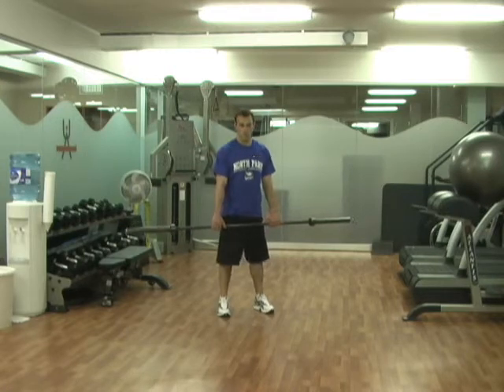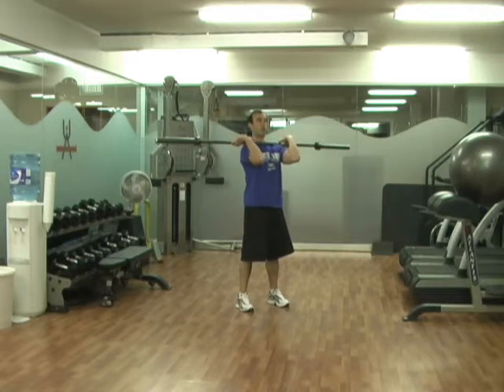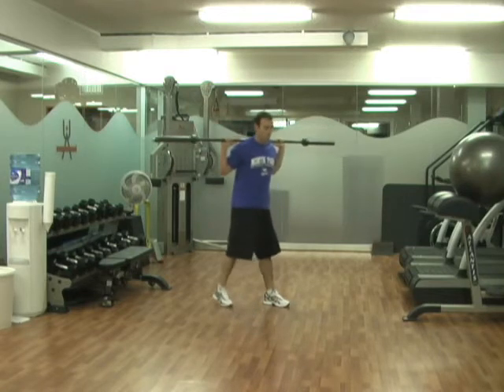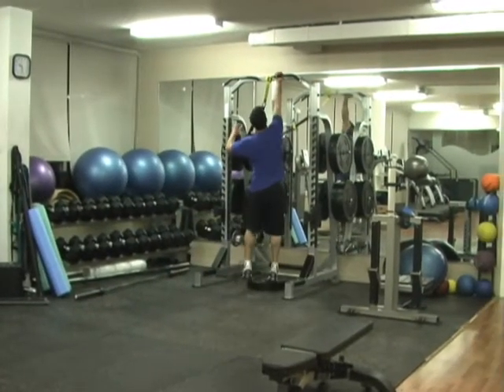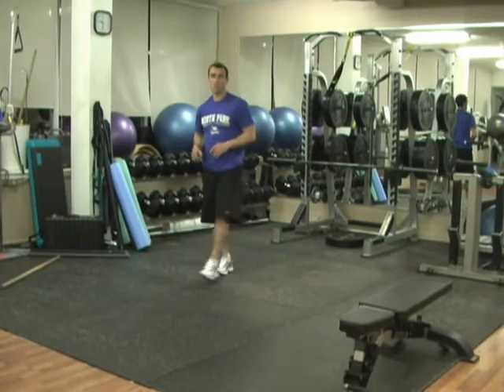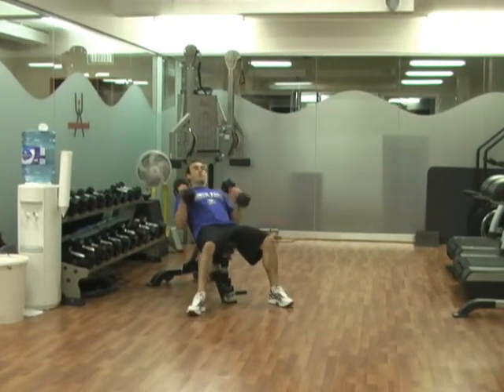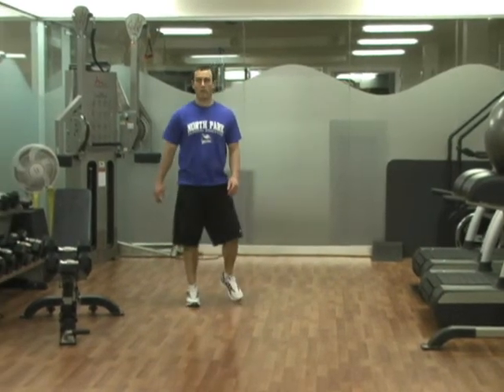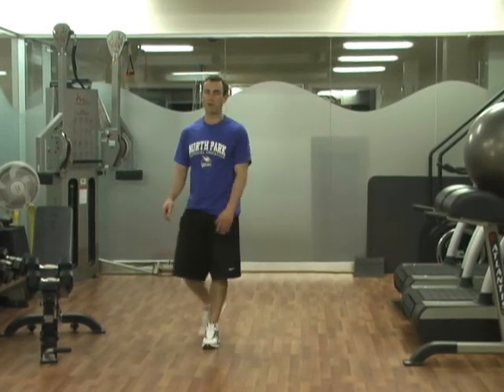Hardcore Workout B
CLICK HERE FOR A FREE WORKOUT!
Visit Turbulence Training to get your FREE sample fat burning workout. Click
here to get started:

This is Workout B from TT Hardcore 2K10.

You'll be doing 6 repetitions of 6 exercises in this workout.

Start with a barbell complex, but start with an empty barbell for the first time you go through this.  You can even use a broomstick for this.  If you are training at home, you can even use dumbbells.

Start with Romanian Dead Lifts.  Press your hips back as far as you can, keep a flat back and then drive back up to feel that stretch in your hamstrings.

Next up is a hang clean (6 reps), so you will do a little dip, drive up and catch the bar underneath.  You want to get that extension, especially when you have some weight on it.

Move right into front squats.  Keep your elbows up, push your hips back as you lower and drive back up for 6 reps.

Next is a military press.  You will be limited in this entire complex by the weight you can military press or push press, but I want you to choose a weight you can press overhead 15 times.  Press up and with your last one, bring the bar behind your head to move directly into a back squat.

For back squats, press your hips down and back and drive back up.

Finish with a forward lunge.  Step forward, lunge and drive up, alternating sides.

You will find that your upper back and legs will be a little fatigued with this complex.

Do these 6 exercises with 6 repetitions for each one, rest and repeat for a total of 3 times through.

After the complex, we're going to move into a couple of tri-sets.  We'll have a lot of resistance training, but no interval training.

Move right into a 3-exercise circuit starting with either underhanded inverted rows or a chin-up with knee up.

For the chin-up with knee-up, we're going to combine our lats and biceps with abs.  Use an underhand grip, do a chin-up while bringing your knees up and back down nice and slow.  Do 2 reps short of failure (if you can do 10 of them, you will only do 8).

If you cannot do the chin-up with knee up, you can do underhanded inverted rows instead.  With your palms facing you and your body in a straight line, pull yourself up and slowly lower back down.  This is an easier exercise, but if you want to work your upper back a bit more, this will do that.

Next, move into spiderman climb pushups.  These are the same as spiderman pushups, except you will touch your foot to the ground.  Start in pushup position and bring your knee to your elbow as you lower down.  Keep your abs braced.  Do 1 repetition short of failure for these.  If you can do 10 reps, then only do 9 reps.

Finish this circuit with a 1-leg stability ball leg curls (this is why we did so much hamstring warmup).  This is a powerful exercise for your hamstrings.    Raise one leg up and bridge your hips.  Curl the ball in and back out, contracting your hamstring.  Do all reps on one side and repeat on the other side.

Rest 1 minute and repeat this circuit 2 more times.

We're going to finish this workout with something that is a bit different than usual.  We'll finish with 3 exercises in a circuit, but we're going to do 5 reps for each.

First up are incline presses.  Drive up and in and slowly lower down and out for 3 seconds.  With the incline, you will be working the deltoid muscles more.

Move directly into dumbbell split squats.  You will probably use lighter weights for these.  Start with your lead leg out in front.  Your lead leg will be doing all the work, while your rear leg will be used for balance and stretching through your quadricep.  Lower and hold for a 1 second pause at the bottom and drive back up through your lead leg (quadricep) and your glute.  Do 5 reps on each side.

Next move into a stability ball ab pike.  Start with your feet on the ball and keep your body in a straight line.  Push your hips straight up pike in and back out.  Go as high as you can.  You will do 5 reps.

Rest 1 minute and repeat 4 more times (for a total of 5 times total).

At this point, you may be fairly tired out, but you still might be able to press out a decent amount of weight.

No interval training for workout B.

And to get access to the #1 weight loss secret of social support and to ask
Craig Ballantyne your weight loss questions, visit the Turbulence Training